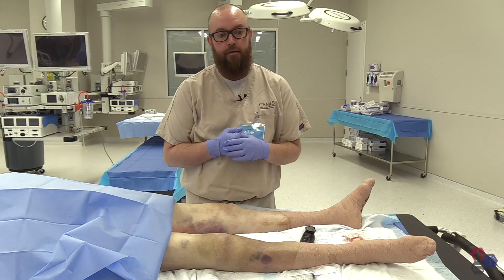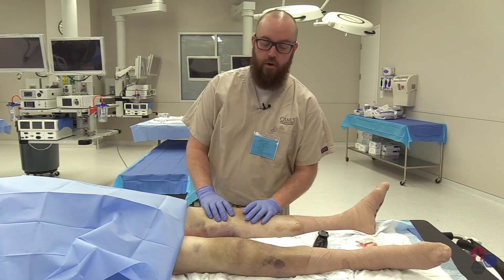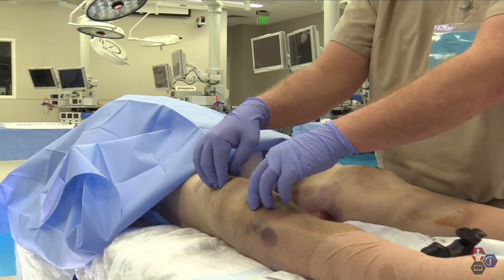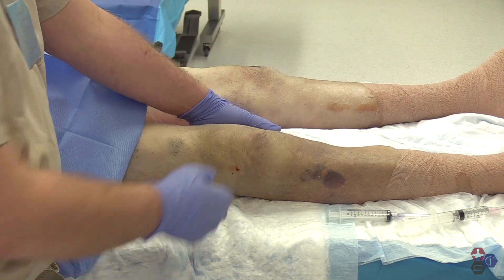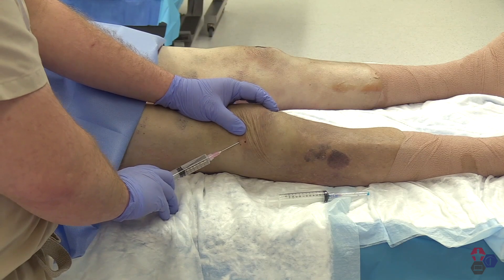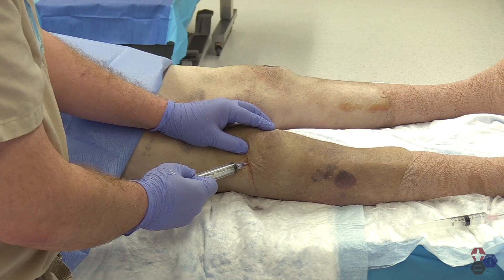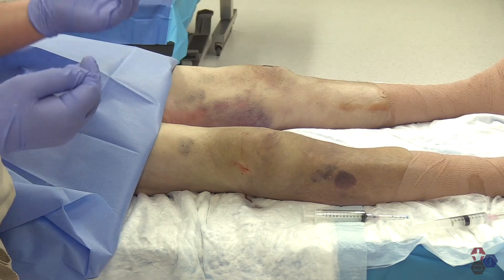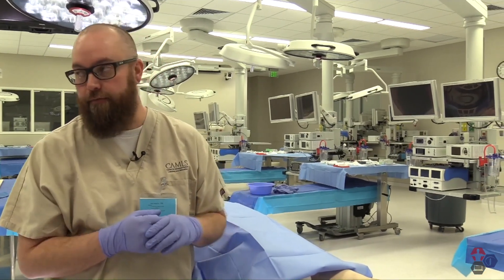Arthrocentesis Demonstration | The Cadaver-Based EM Procedures Self-Study Course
The Cadaver-Based Emergency Procedures Self‑Study Course

- Created to help optimize the procedure-related techniques and skills of emergency care clinicians

- The video was shot in a professional cadaver lab with no other students present in order to solely focus on the instruction of the distant learner

- You’ll receive step-by-step instruction on unembalmed cadavers and simulators to create a lifelike experience

- Integrates didactic PowerPoint presentations focusing on indications and contraindications for the various procedures combined with instruction on performing the procedures

- Pearls and tricks of the trade will be presented to make performing the procedures as safe and efficient as possible

EM Procedures Include:

Arthrocentesis
Central Venous Access
Chest Tube Thoracostomy
Cricothyrotomy
Endotracheal Intubation
Intraosseous Cannulation
Lumbar Puncture
Needle Thoracostomy
Video Laryngoscope